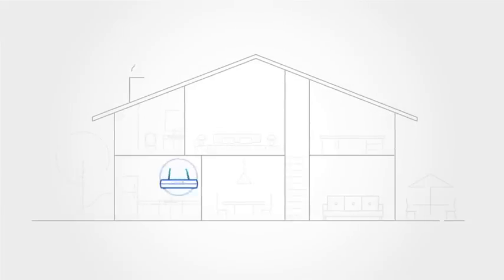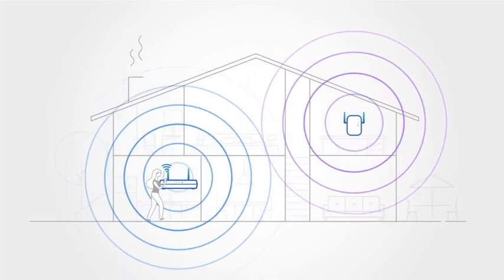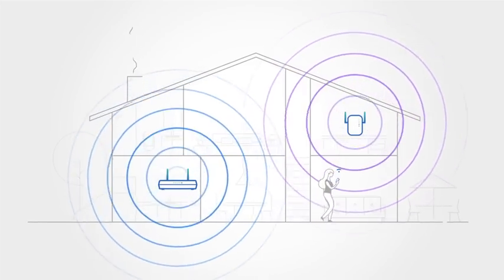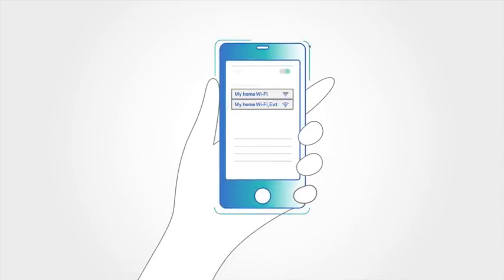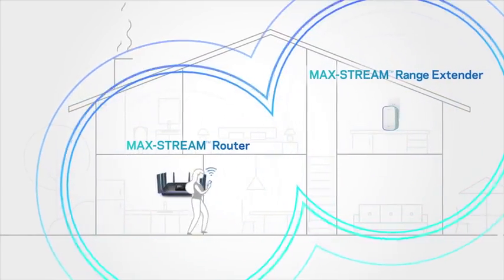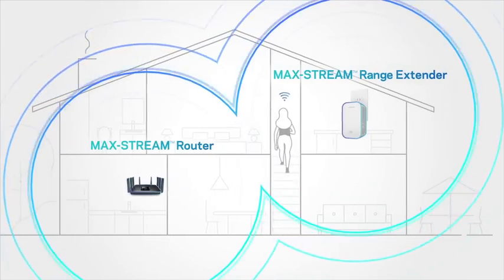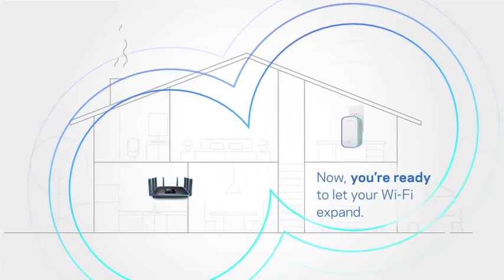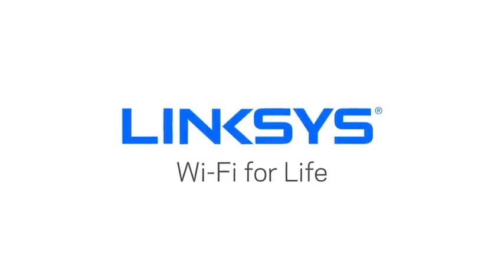Linksys Seamless Roaming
gallery en 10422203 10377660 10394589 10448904